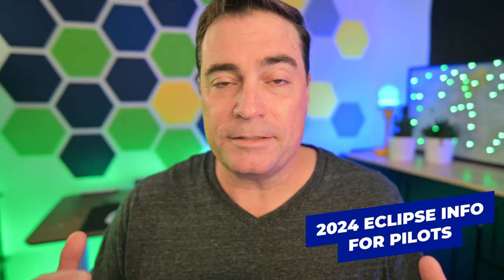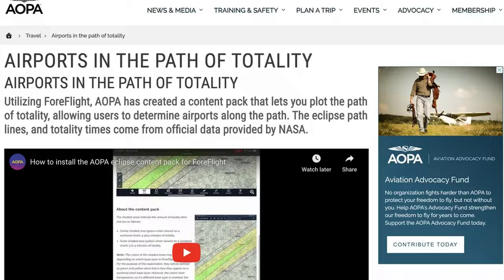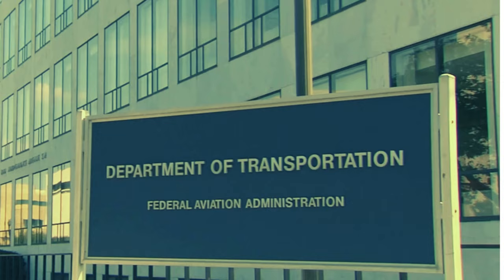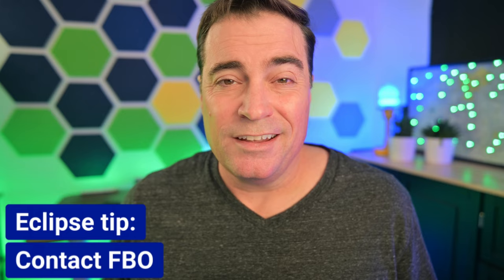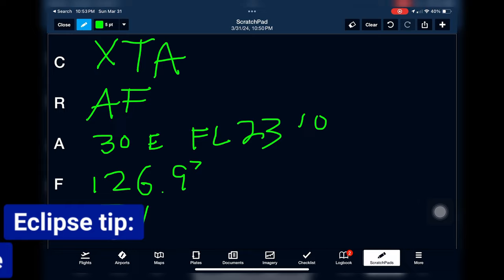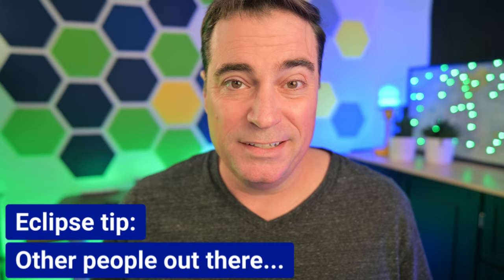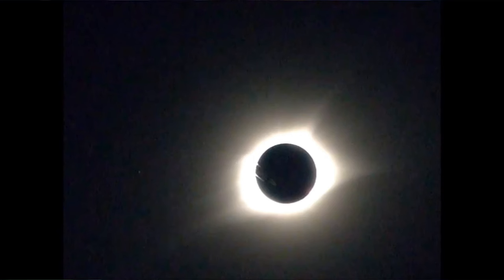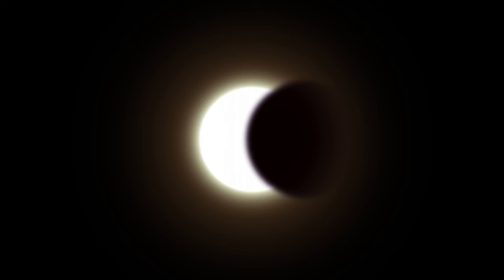Flying to the 2024 ECLIPSE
Witness the celestial phenomenon of the 2024 Solar Eclipse from the best seat in the sky. 🌒✈️ As pilots, our unique vantage point offers an unparalleled view of this astronomical event, but it also presents unique challenges and safety considerations. In this guide, we'll dive into the critical safety tips and best practices to ensure your flight during the solar eclipse is as awe-inspiring as it is safe. From understanding the path of totality to navigating potential air traffic increases, we will cover a lot. 🚀👨‍✈️

My name is Nathan Ballard, I am a certificated flight instructor. I promote safer general aviation, provide thought provoking ideas about flying, and contribute to the aviation community for the greater good.

While I'm a certificated flight instructor, I'm not your flight instructor.  Please seek guidance and lessons from your own CFI.